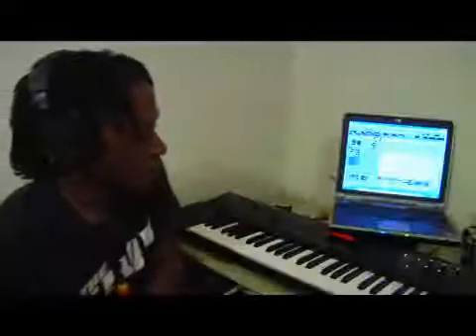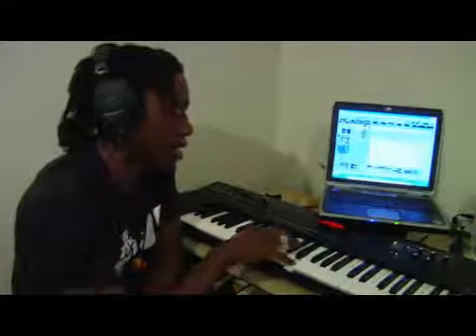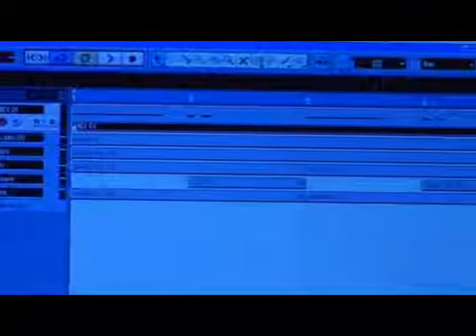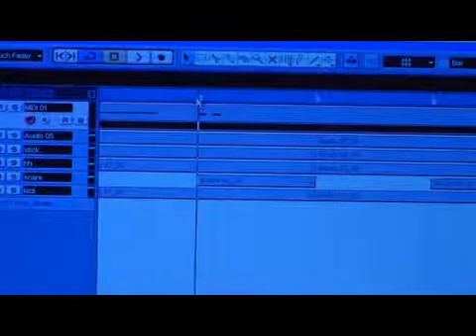Cubase Tutorial: Record Piano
Cubase Tutorial: Record Piano. Part of the series: Cubase Tutorial: MIDI Sequencing. Lay down a piano track in Cubase like other external instruments and then align with the rhythm tracks. Learn to record a piano track for MIDI sequencing in the Cubase DAW from an audio engineer in this free Cubase tutorial video.